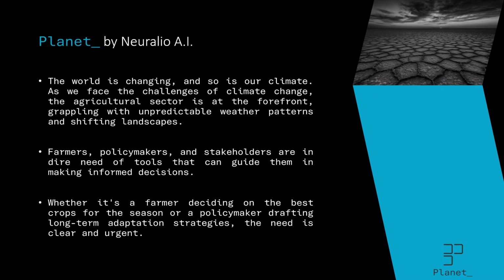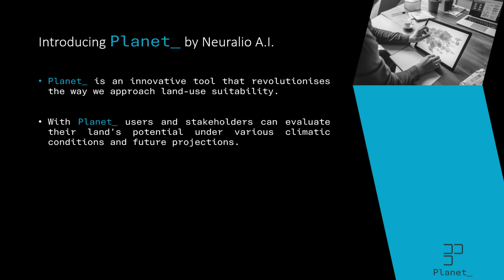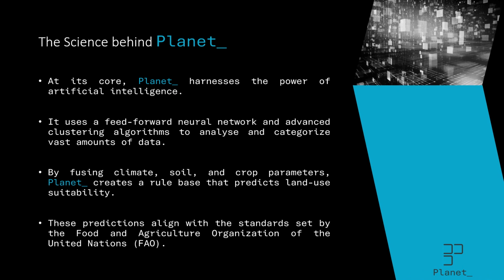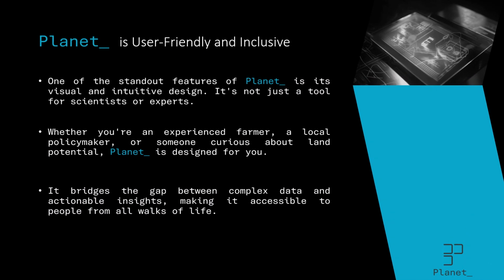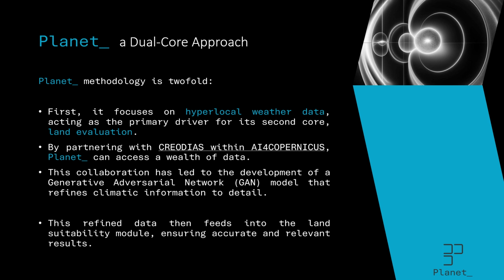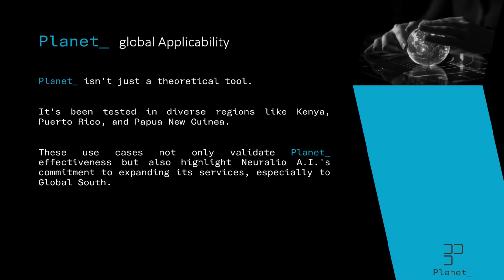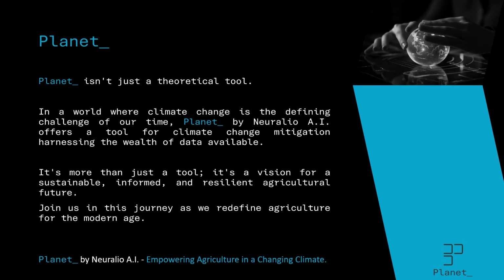AI4CopernicusOpenCallsWinners | PLANET – hyPerlocal cLimate driven LANd Evaluation Tool